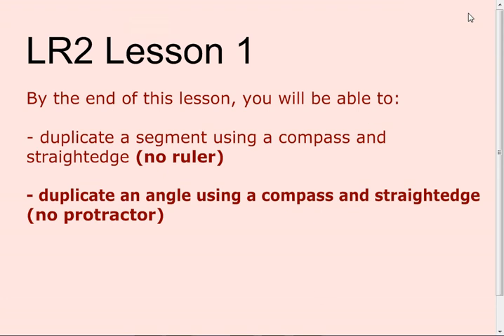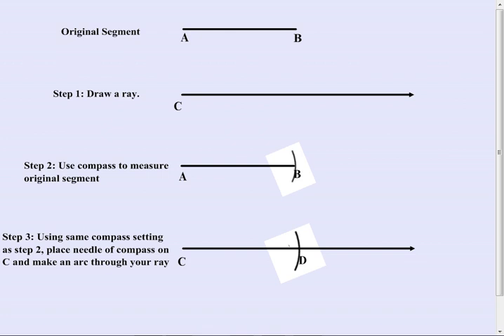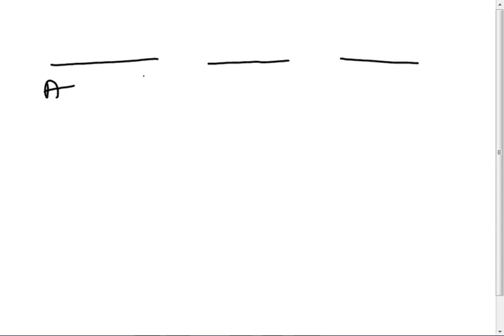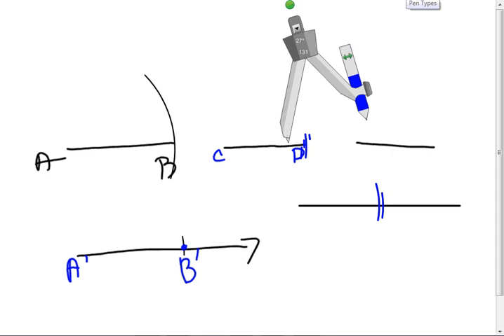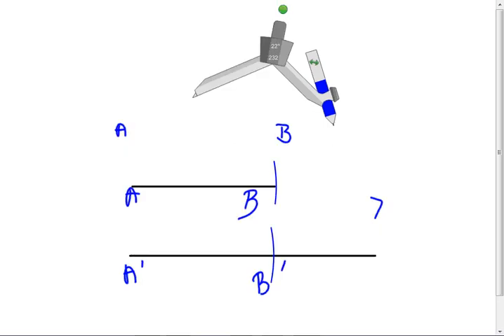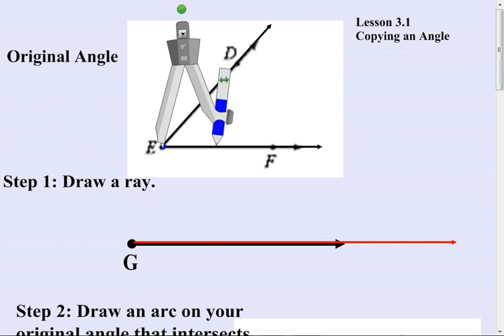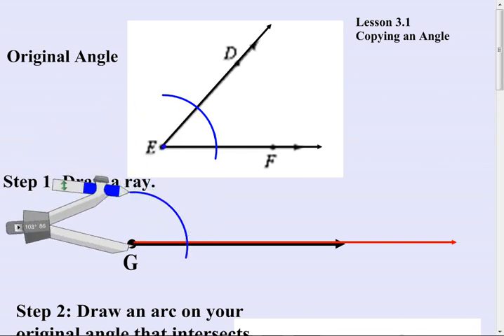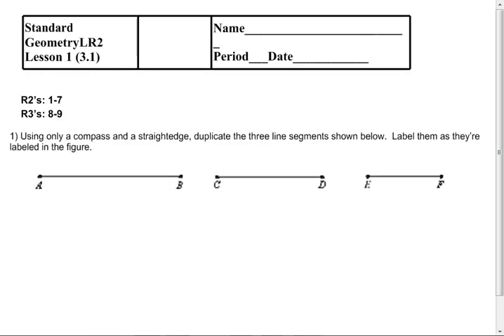LR2 Lesson 1 Sept 20